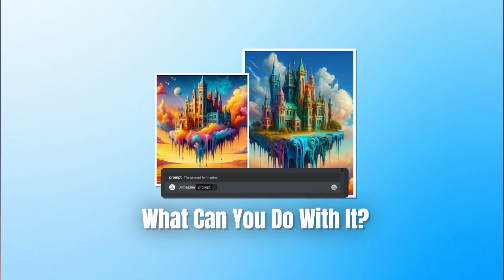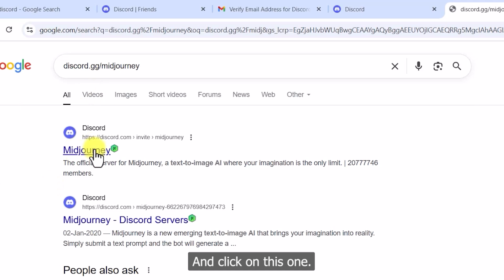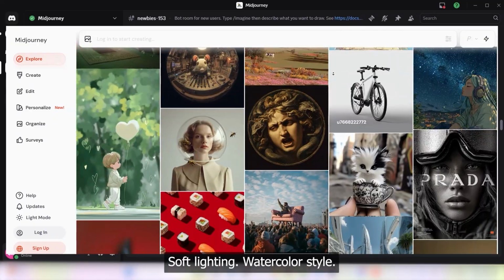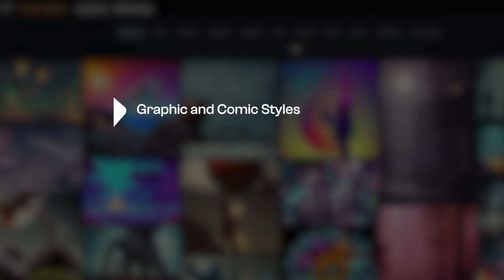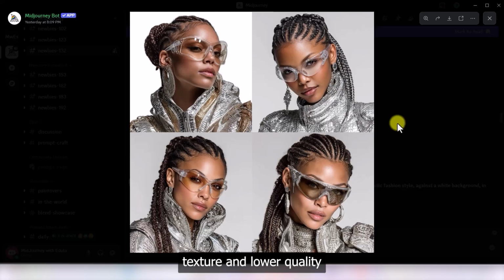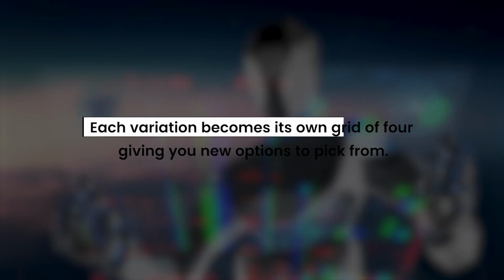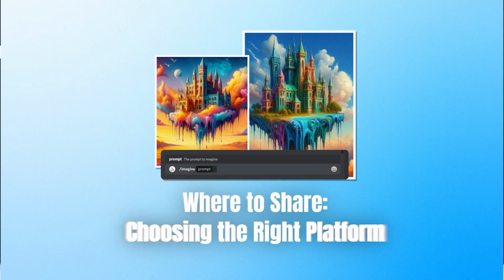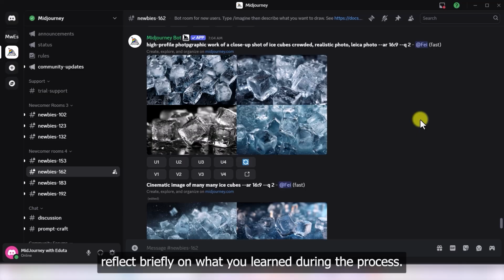MidJourney for Beginners: Create Stunning AI Art with Ease (Full Course)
Ever wished you could turn words into beautiful artwork? With MidJourney, you can. This beginner-friendly course will guide you step by step through creating AI-generated art with simple prompts — no design skills required. Whether you’re a student, content creator, or just curious, this course will unlock a whole new way to express your imagination.

📱 Course Requirements:

A Discord account (free to create)
No prior experience with design or AI tools
(Optional) A MidJourney subscription for extended features

✨ What You’ll Learn:

By the end of this course, you’ll be able to:
✔️ Understand what MidJourney is and how it works
✔️ Write clear, creative prompts for better AI images
✔️ Experiment with different styles like realism, cartoon, and fantasy
✔️ Adjust image size, quality, and style with parameters
✔️ Upscale, refine, and save high-quality images
✔️ Build your own mini AI art portfolio from scratch

📚 Course Curriculum:

Module 1: Getting Started with MidJourney – Account setup, Discord access, and AI basics
Module 2: Writing Prompts That Work – Clear, creative prompts and practice sessions
Module 3: Exploring Styles and Adjustments – Styles, aspect ratios, and refining images
Module 4: Saving and Sharing Your Creations – Upscaling, downloading, and creating a final AI art collection

👥 Who This Course Is For:

Students and beginners curious about AI art
Content creators who need visuals for projects
Hobbyists exploring a new art medium
Teachers introducing AI in classrooms
Anyone who wants to create art without needing design skills

With easy lessons, hands-on practice, and a final project, you’ll go from curious beginner to confident AI artist in no time.

00:00:00 What Is MidJourney? A Beginner’s Overview
00:02:36 How MidJourney Turns Prompts into Art
00:05:30  Setting Up Your Account and Joining Discord
00:11:26 What’s a Prompt and Why It Matters
00:14:28 How to Write Clear, Creative Prompts
00:17:32 Practice – Generate Your First Few Images
00:21:36 From Realistic to Abstract – Trying Different Styles
00:25:28 Using Parameters – Aspect Ratio, Quality, and Stylize
00:34:22 Re-rolling, Remixing, and Refining Your Art
00:39:54 How to Upscale and Download Your Images
00:44:21 Tips for Sharing on Social Media and Portfolios
00:48:42 Final Project – Create Your Own AI Art Collection